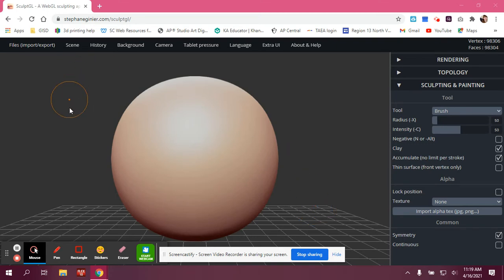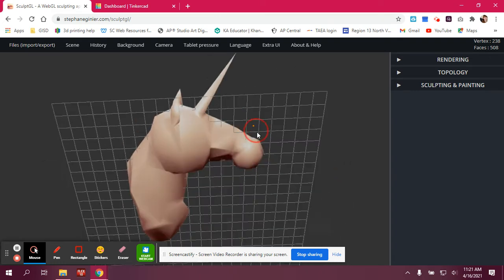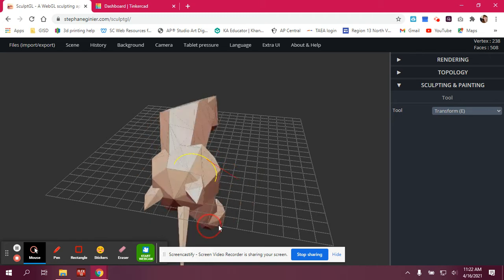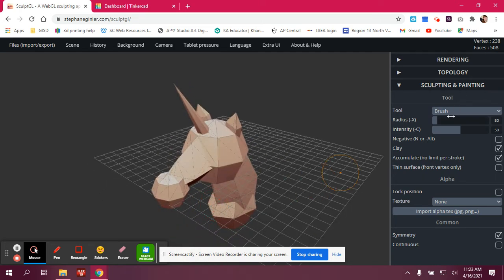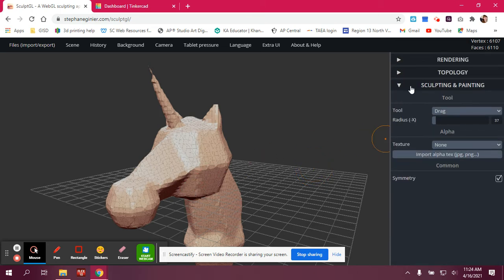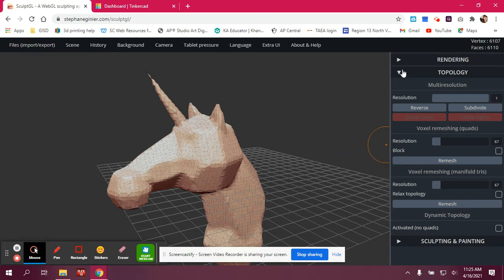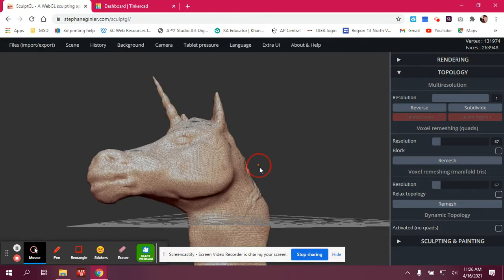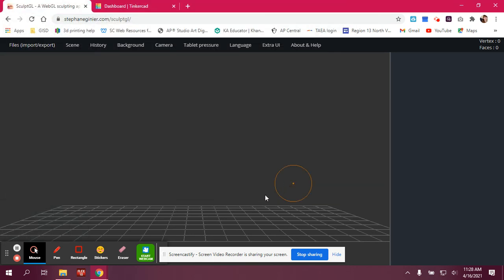Tinkercad to Sculpt GL